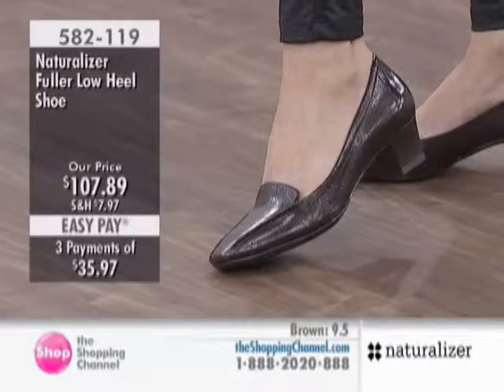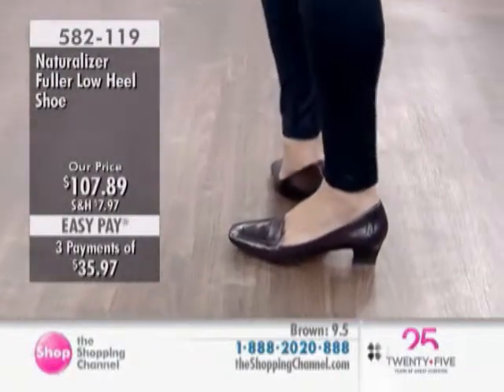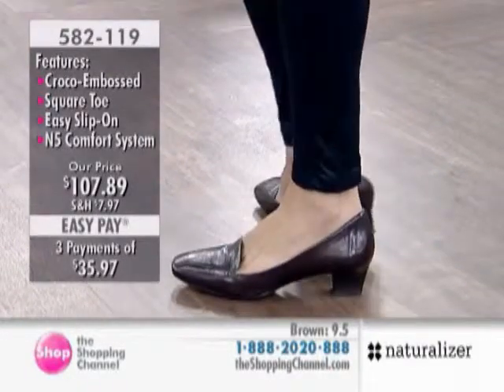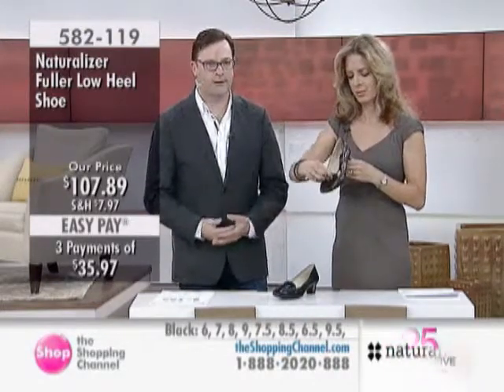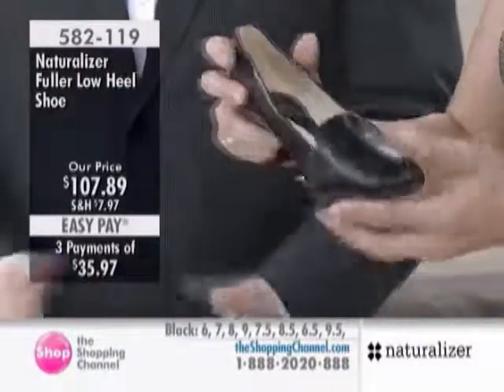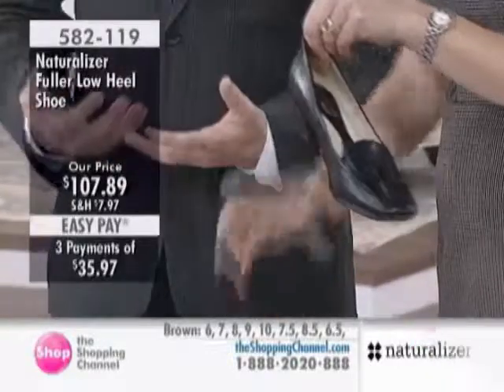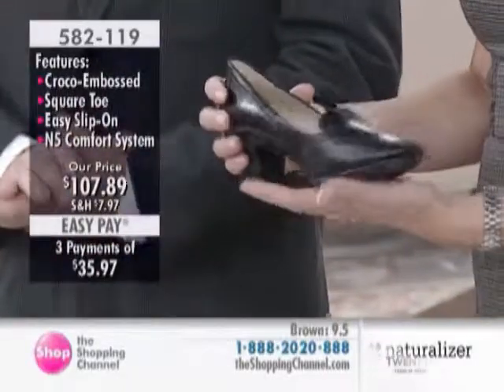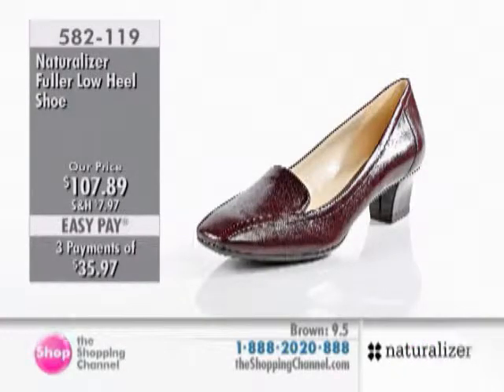Naturalizer Fuller Low Heel Shoe at The Shopping Channel 582119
It takes just two steps to make an impact in these Fuller low heel shoes from the Natualizer Footwear Collection. Step 1, put them on; step 2, show them off. That's it! This great square toe pair features croco-embossed faux leather and a smooth lining, cushioned insole with N5 Comfort System.

• Fabric: Faux leather upper
• Dress loafer pump
• Easy slip-on
• Non-slip outsole
• 1.75" heel height
• Regular width
• Care: Wipe with soft, damp cloth